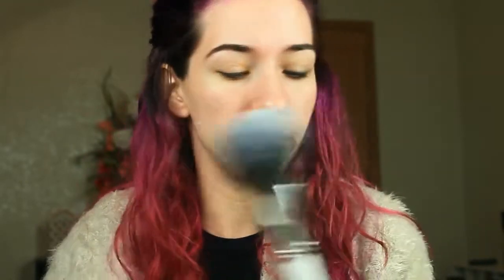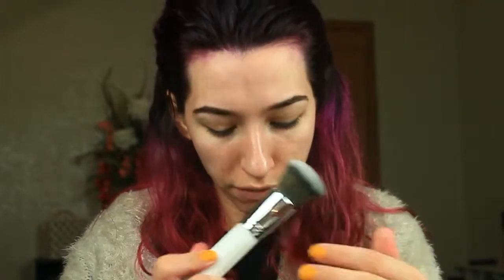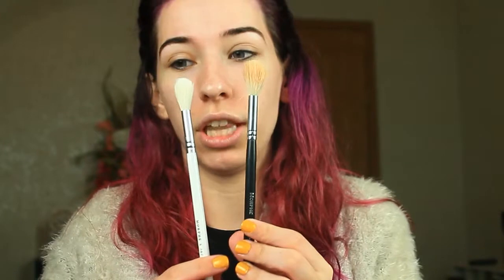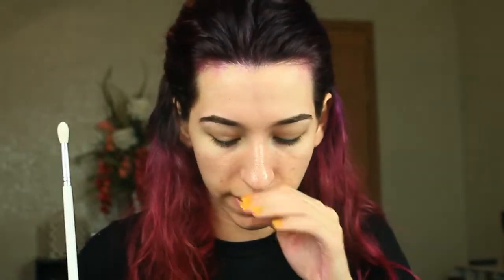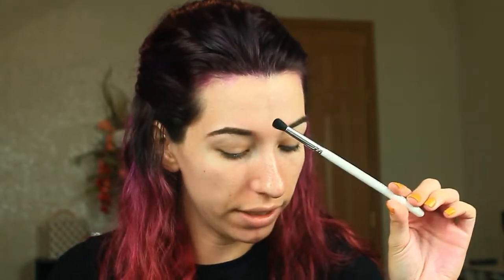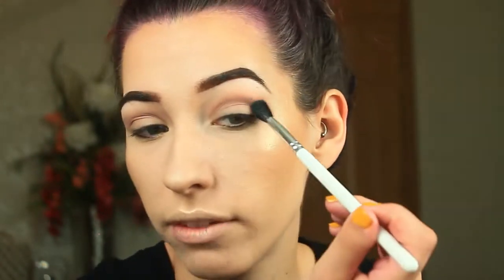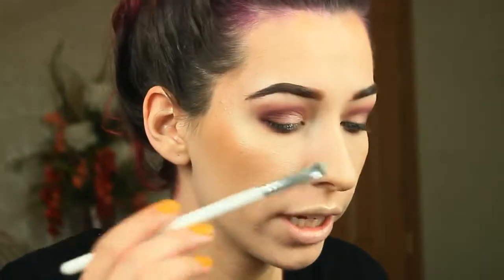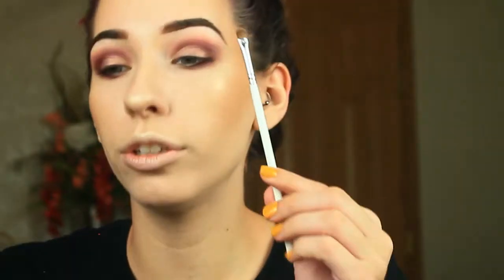The Truth About The Jaclyn Hill X Morphe Face Master Brush Collection // First Impressions & Review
I appreciate all the support! I created a video for the last Morphe & Jaclyn Hill brush collaboration so I definitely wanted to create this one! This one is long so grab a snack, I will leave times below incase you want to skip to a certain part.

SKIP TO:(TBA)
Introduction -
Brush Information -
Application & Review -
Final Thoughts -

PRODUCTS USED: